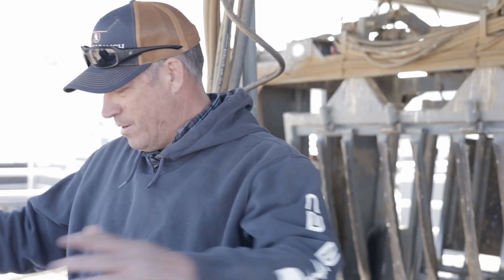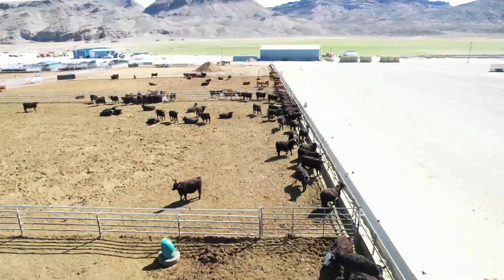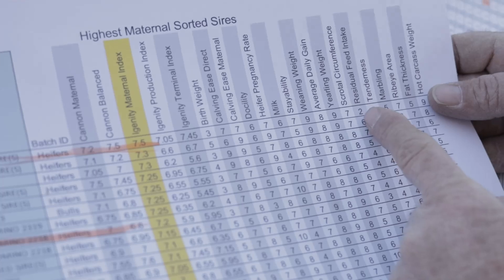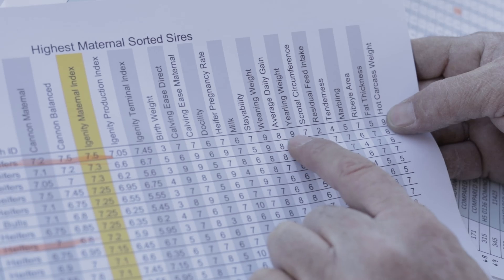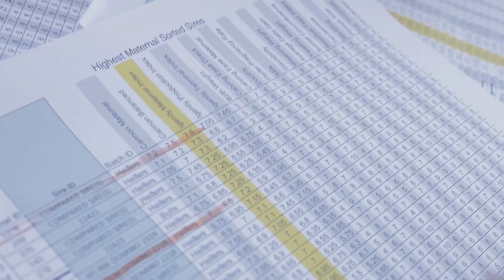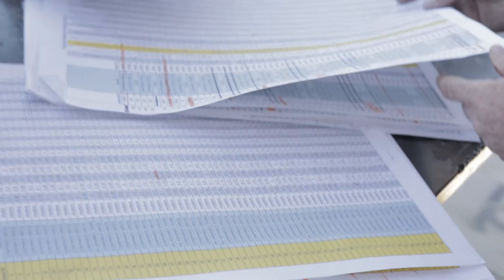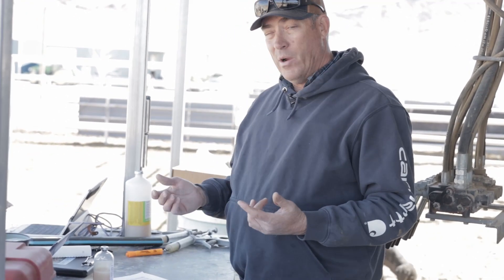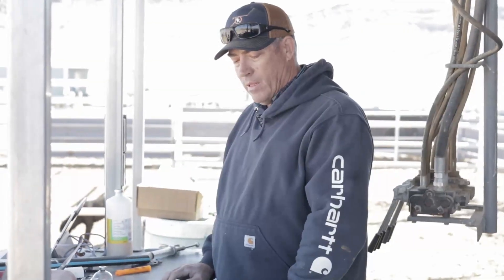Genetics Revealed: Cattle DNA Insights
A lot of science goes into raising high-quality cattle—even down to DNA testing! In our latest video Paul goes over how we utilize the Igenity Maternal Index to rank 411 of our heifers based on specific genetic traits, such as fertility, growth, carcass quality, and feed intake. This is all done in preparation for breeding with a focus on continuously improving the quality of Cannon Ranch cattle!